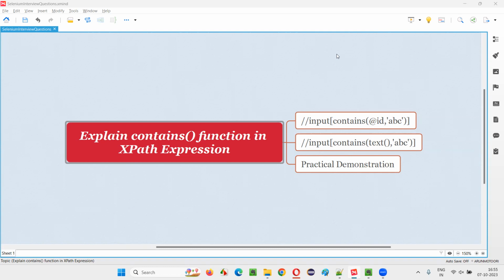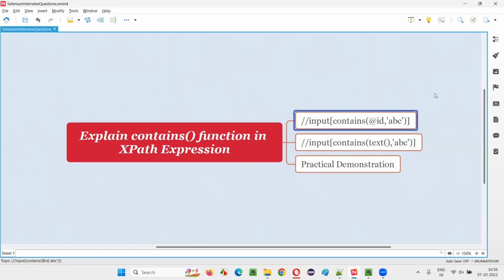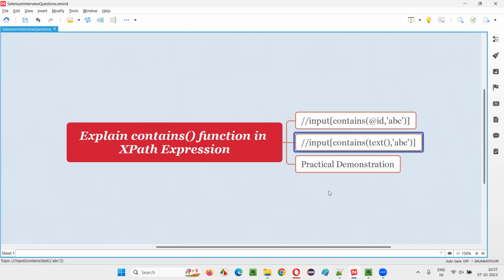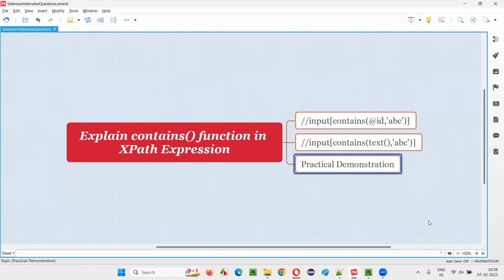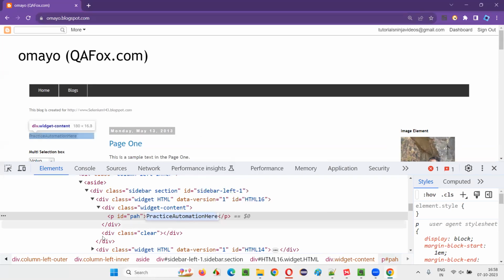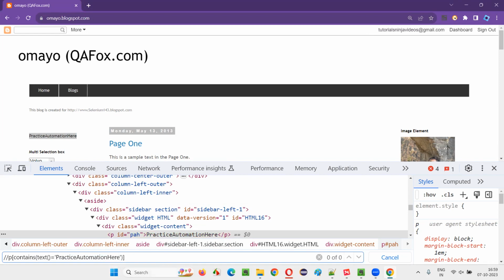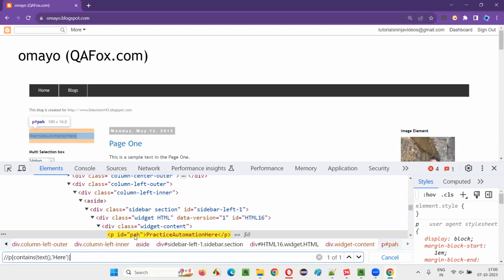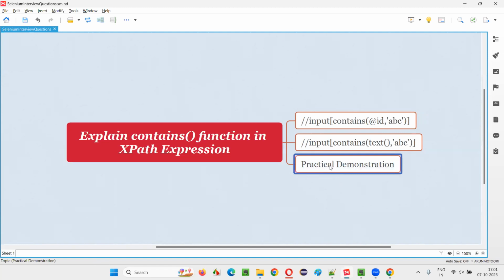Explain contains function in XPath Expression (Selenium Interview Question #657)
Explain contains() function in XPath Expression